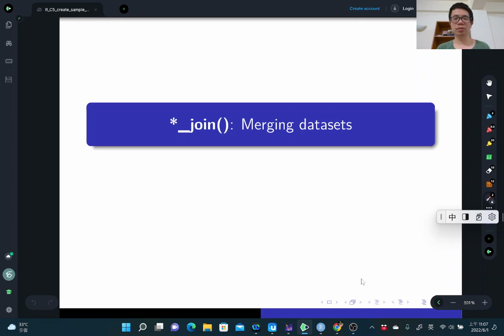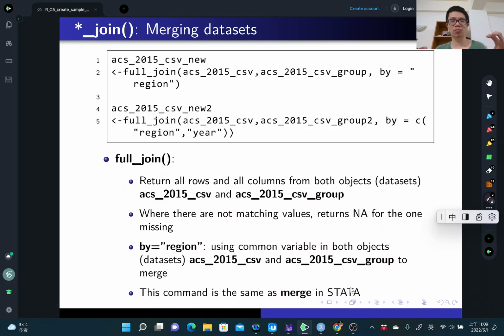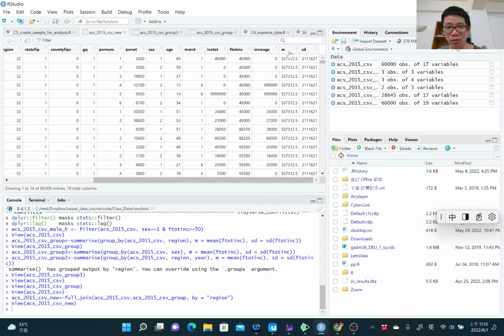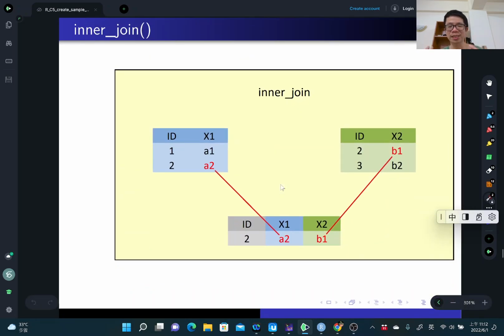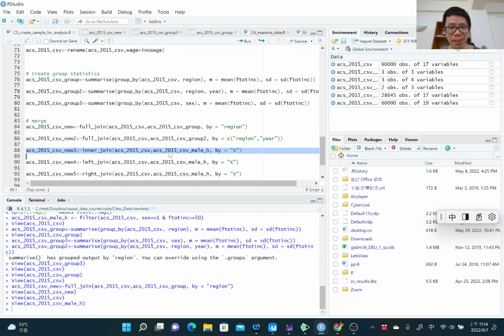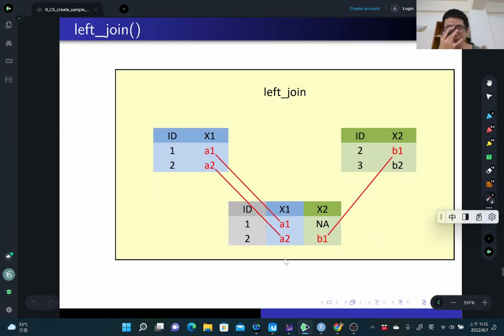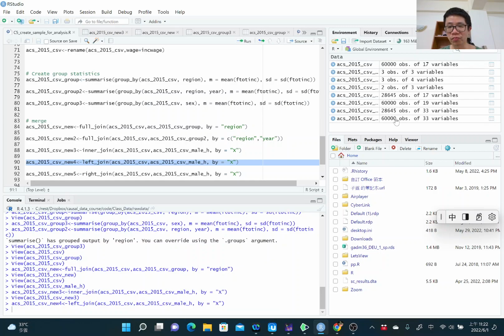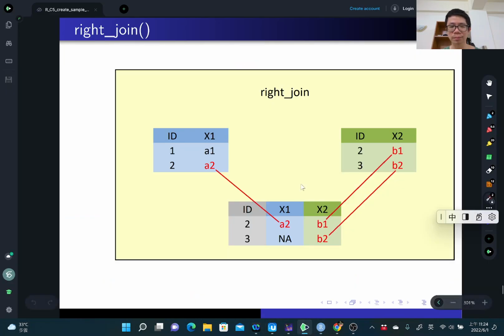R Class 5-5: *_join()